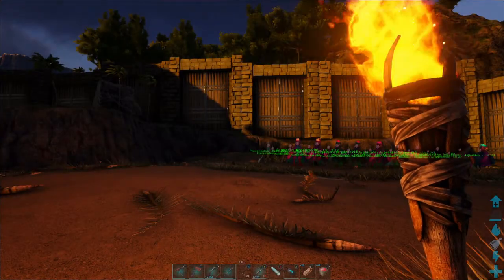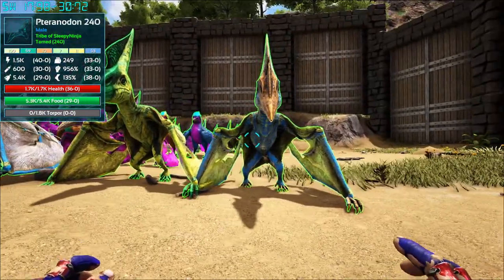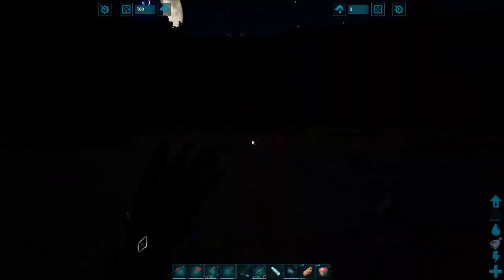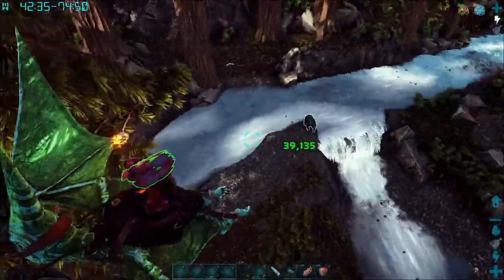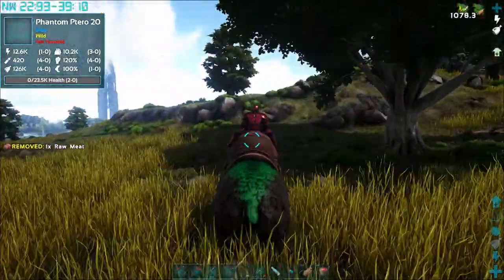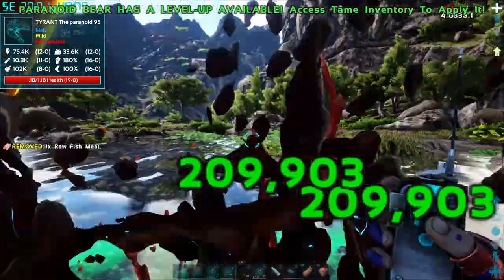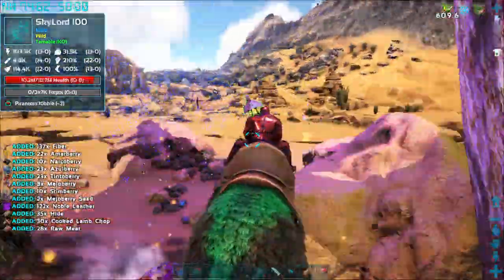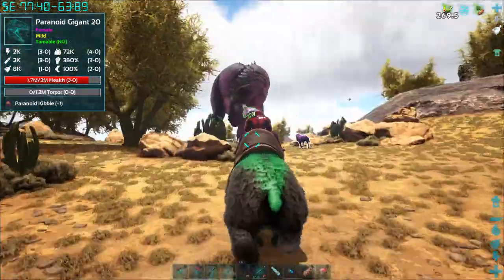PARANOID DIRE BEAR: ARK PARANOID SURVIVE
IN THIS VIDEO:

We tame an Paranoid Dire Bear
we hatch out more Easter colour dinos.
we level up the dire bear.